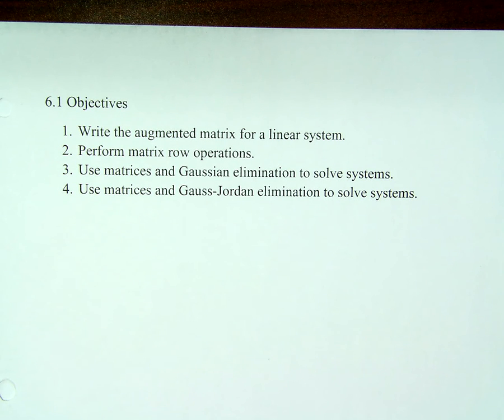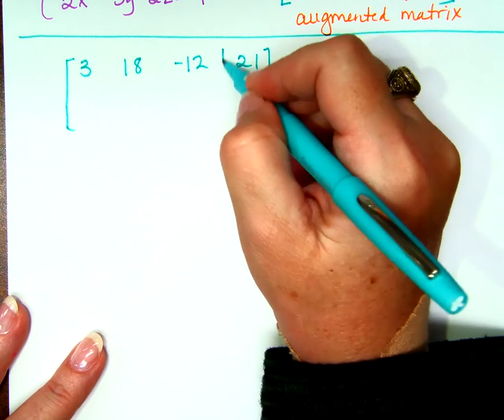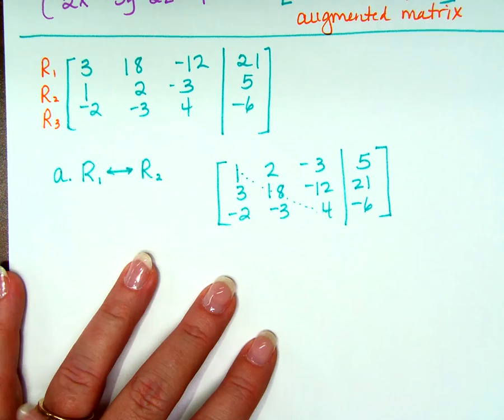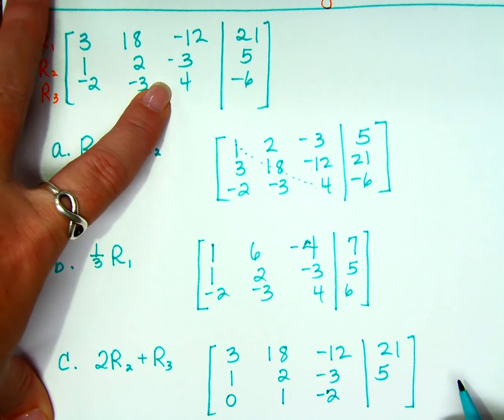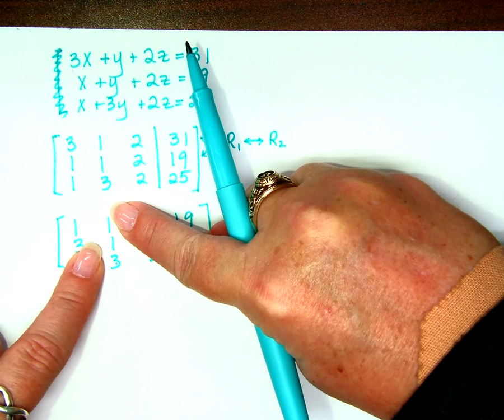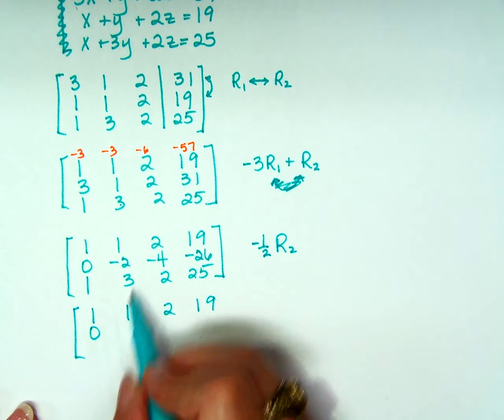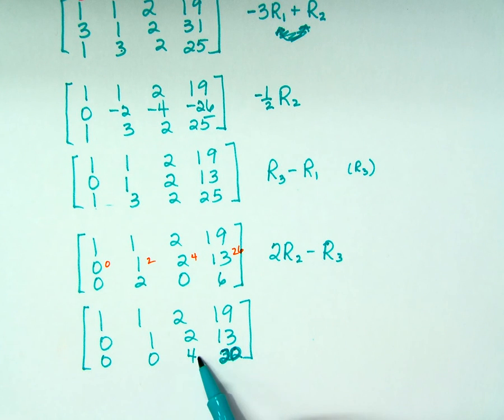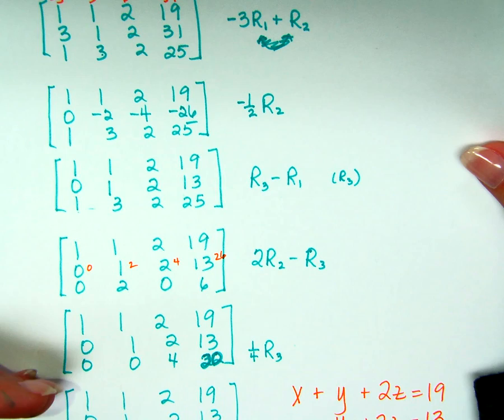6 1 19 20